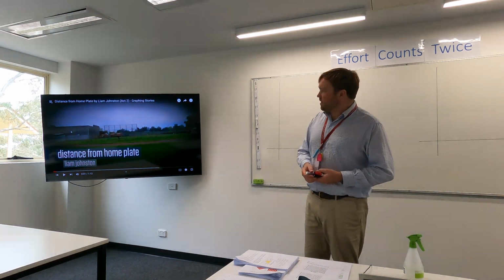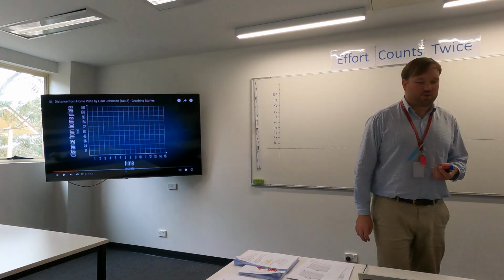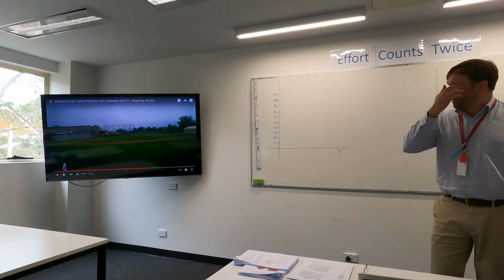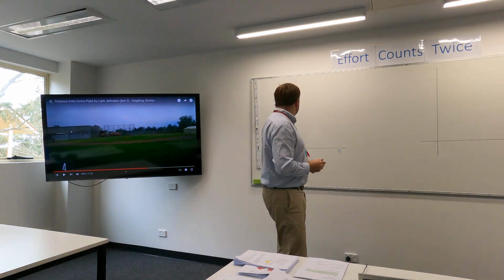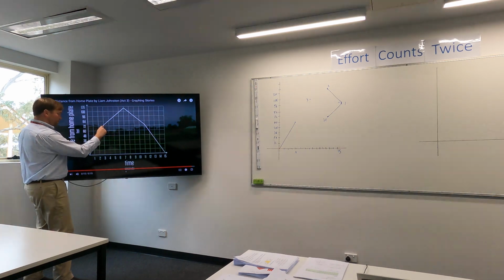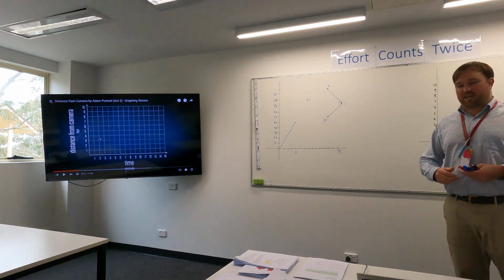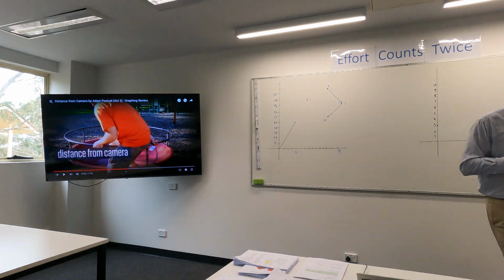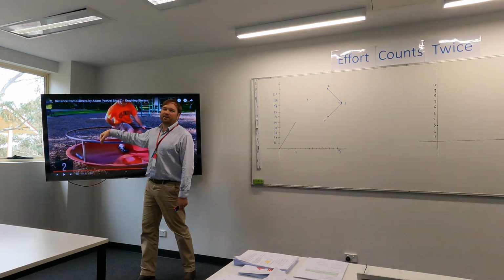Intro to Calc Part 2